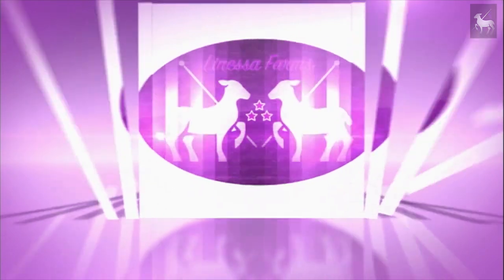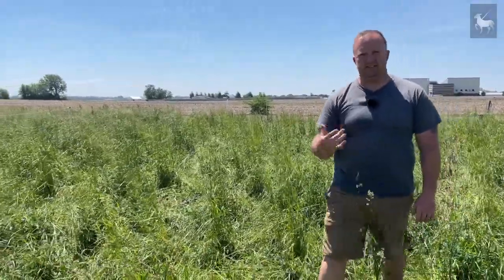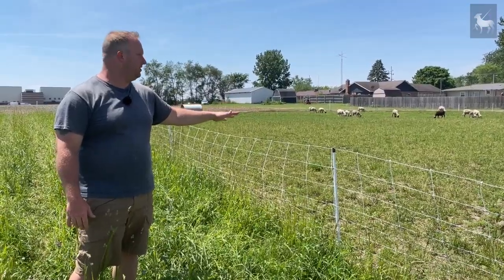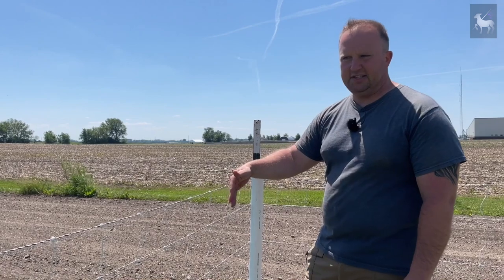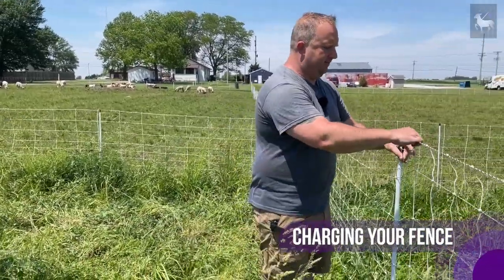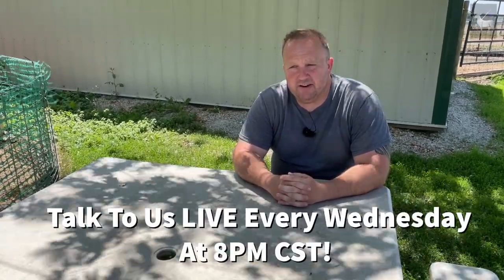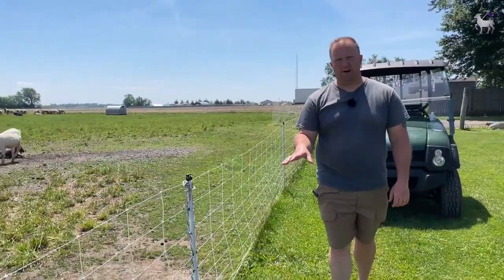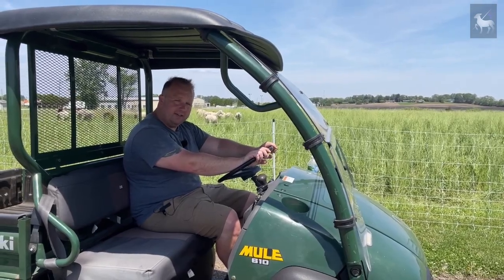Intensive Rotational Grazing: 50 Sheep and Goats on 4 Acres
Rotational Grazing: 50 Sheep and Goats on 4 Acres.  In this video, Tim talks to us about rotational grazing a large number of animals on 4 acres.  What do we use?  How to we make it work?

Everything you need to know about this topic is right here!